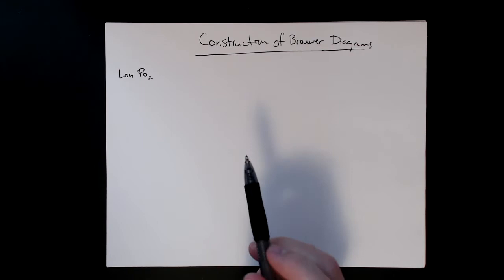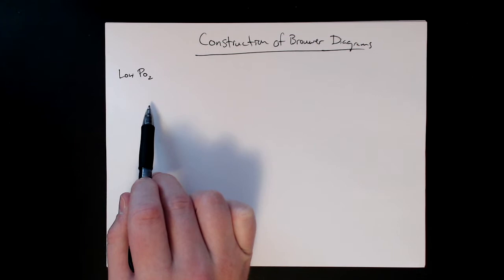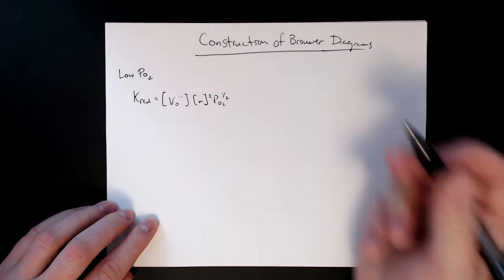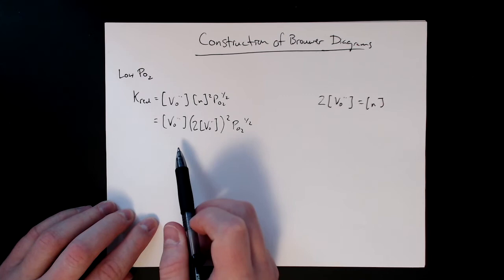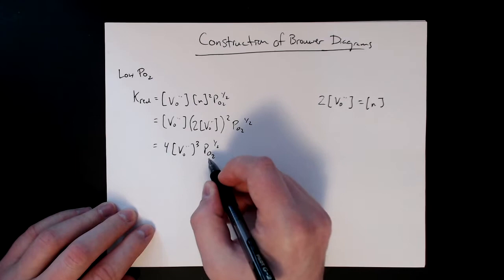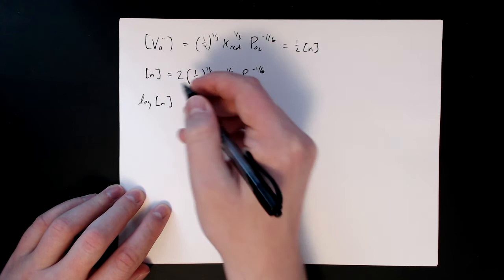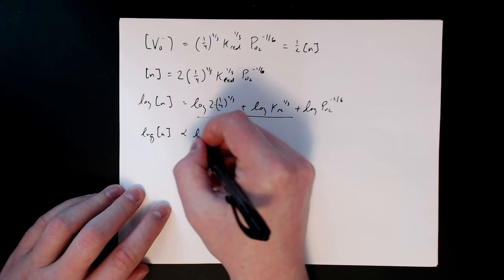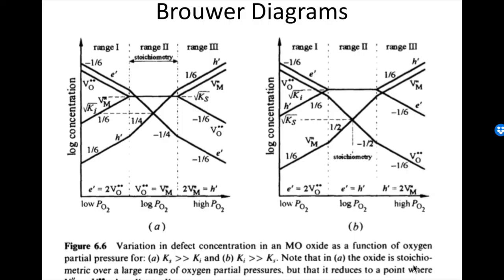MSE 403 S21 Lecture 20 - Module 1 - Construction of Brouwer Diagram: Low Oxygen